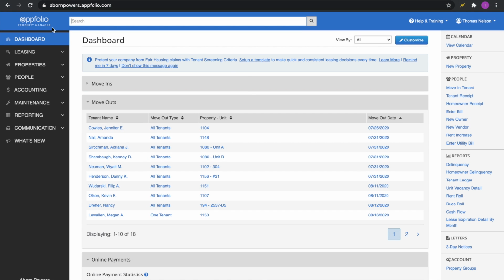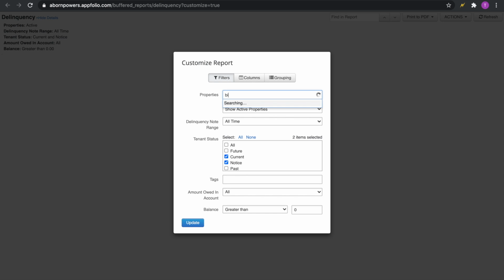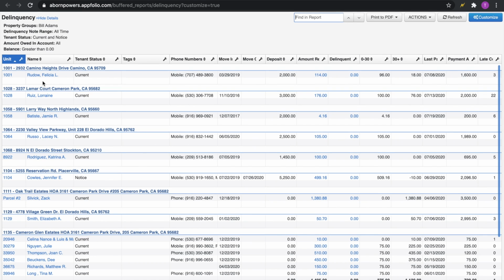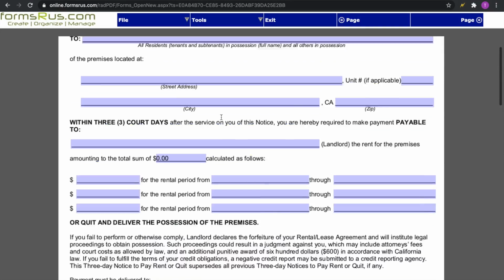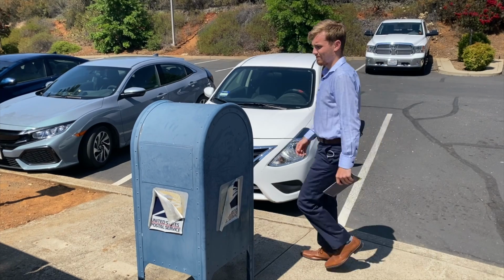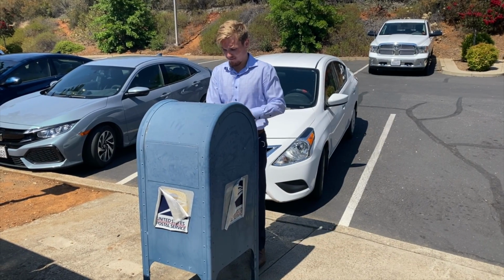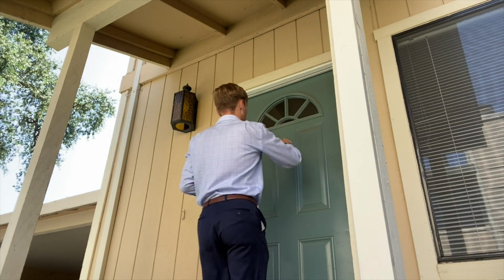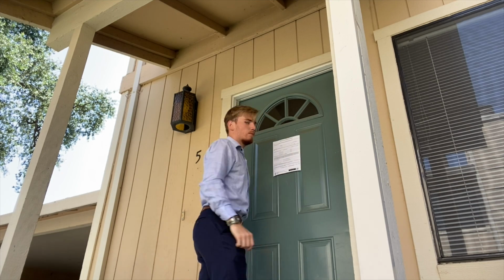Aborn Tutorial - Delinquency and Collection Policy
It is so important to understand the proper protocol when dealing with delinquent tenants. Making sure you follow these steps will ensure a smooth process for dealing with tenants that may be late to paying rent. Also, remember that communication between you, your tenants, and the owners of the property is a necessity!